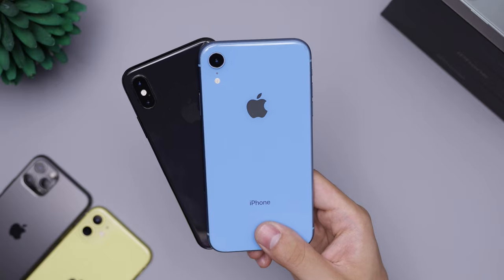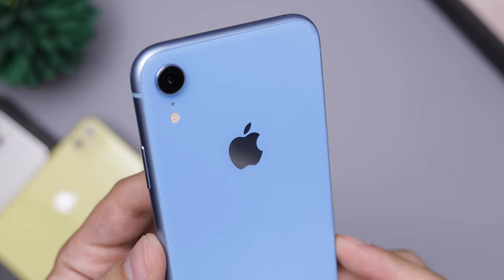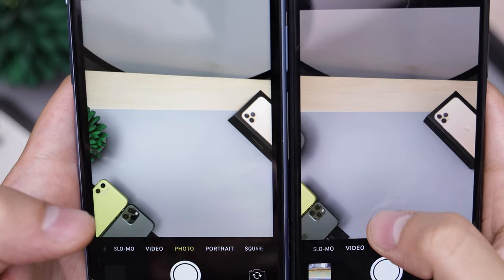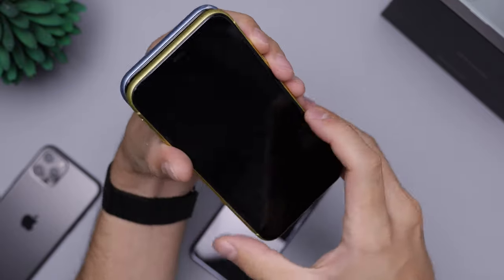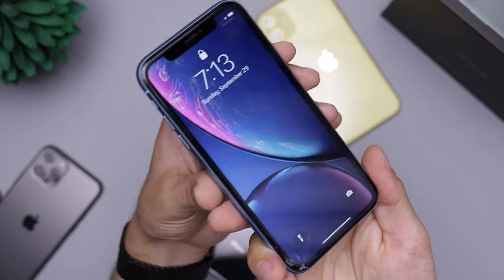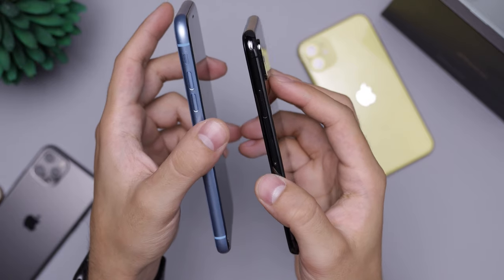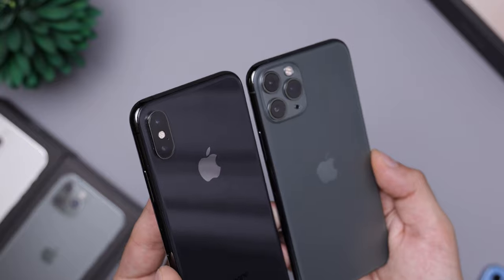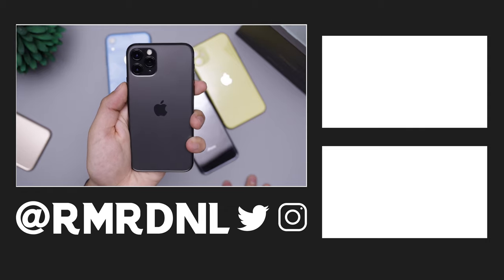iPhone XR & iPhone XS 1 Year Later! Worth Buying or iPhone 11?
Should you get an Apple iPhone XR or iPhone XS now that the iPhone 11 and 11 Pro are out? We take a look at the iPhone XS and the iPhone XR to see how they have held up one year after release and to see how they compare the new iPhone 11 and iPhone 11 Pro.

iPhone XS Cases
iPhone XR Cases